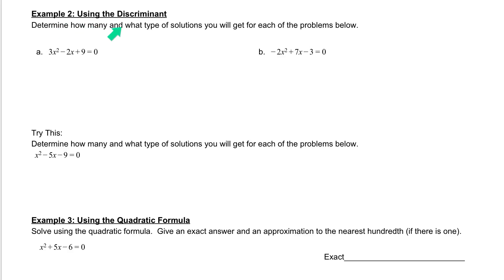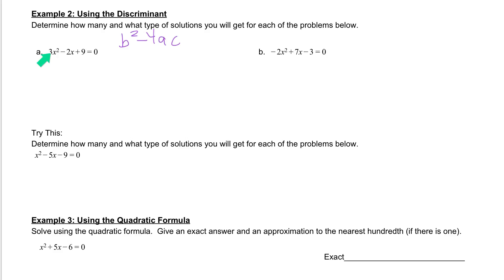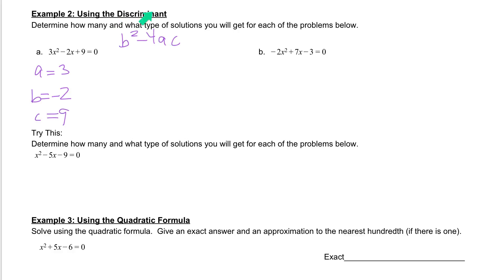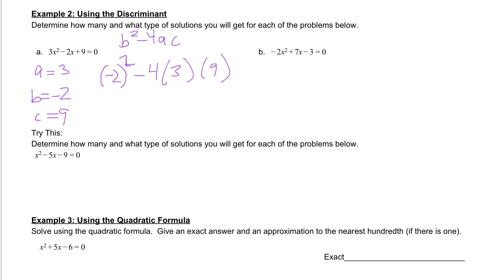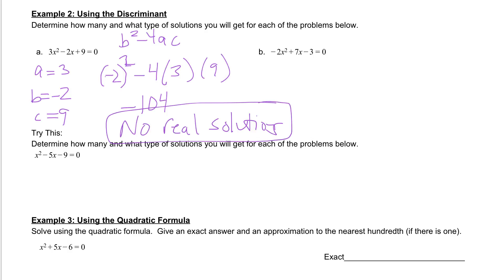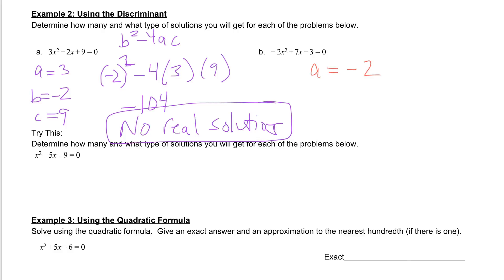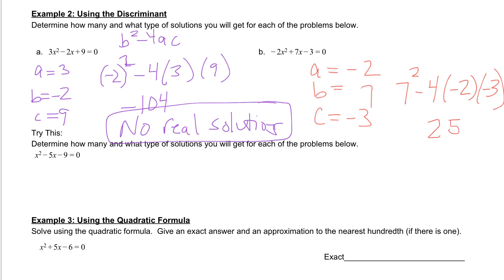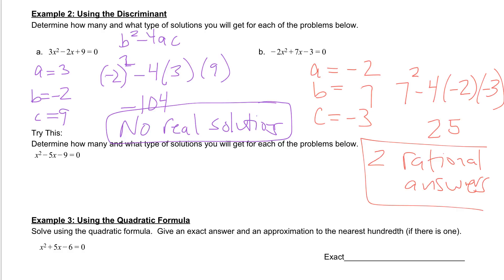Notes 7.3 ex 2